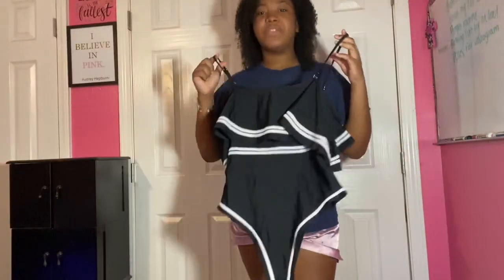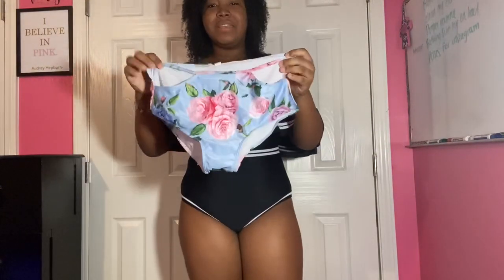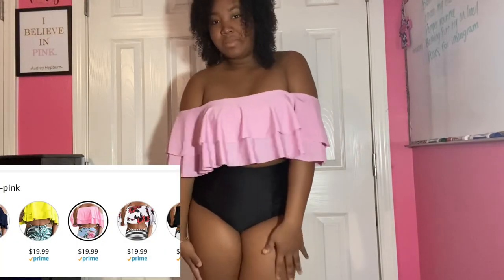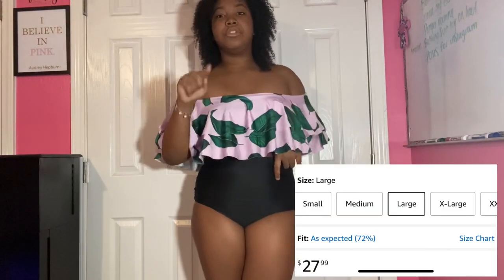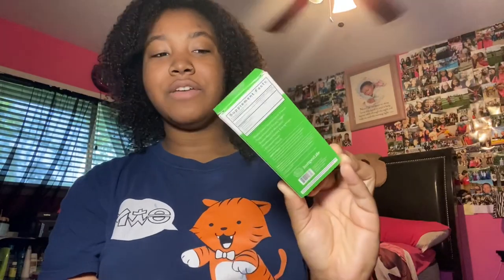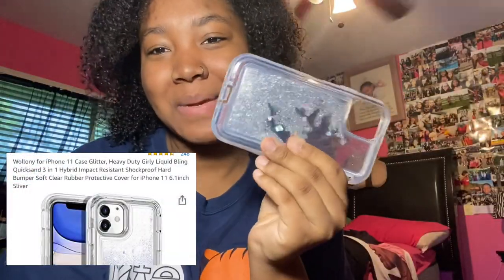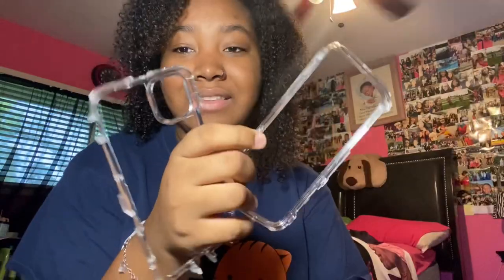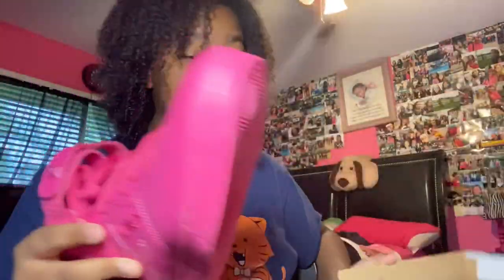AMAZON SWIMSUIT TRY-ON HAUL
I love amazon and decided to test out some of it’s bathing suits as well as a few other items! Hope you enjoy this review! Stay safe and wash your hands ❤️